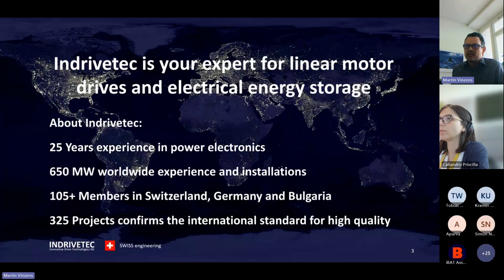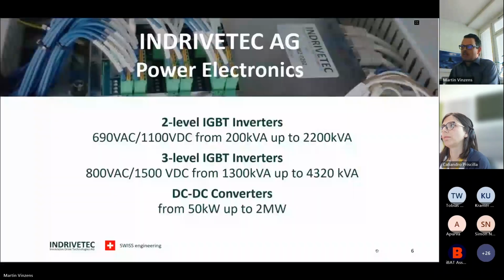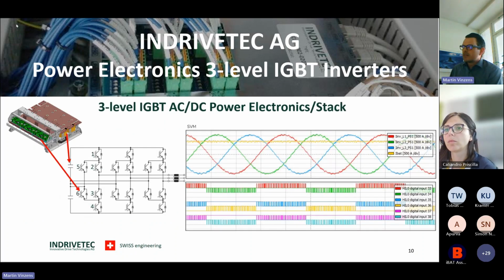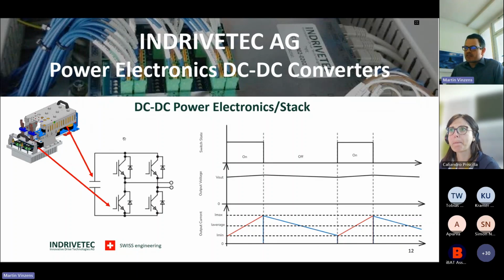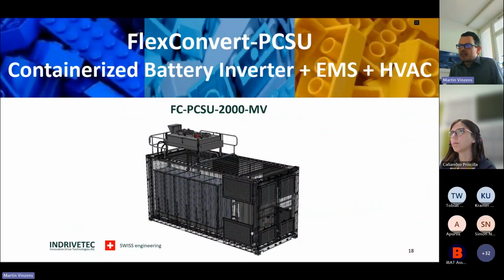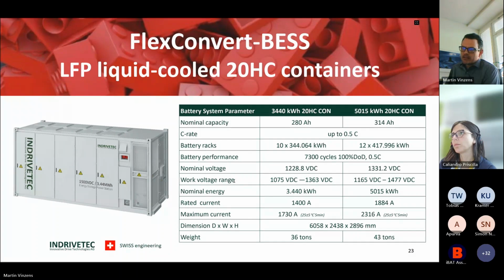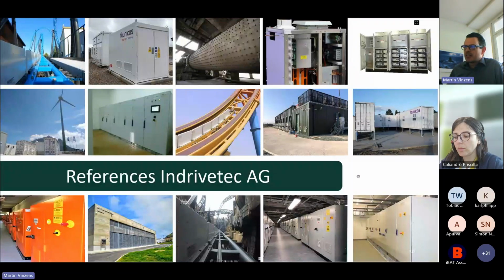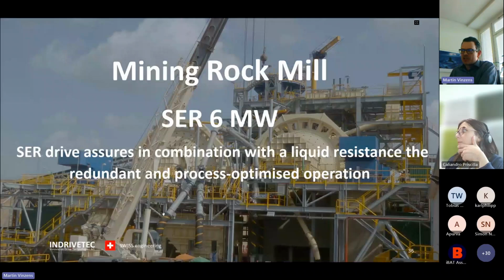iBAT Battery Tuesday Indrivetec 2025-03-04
Indrivetec
Power conversion for BESS and drives applications
Power electronics and control as key for high efficient and multifunctional products

Topics:
● Company introduction
● Power conversion technology and products
● Energy Storage applications and products